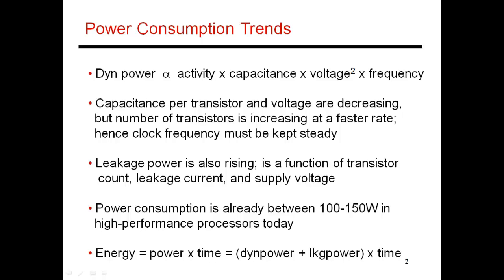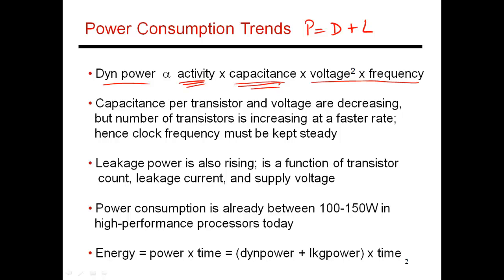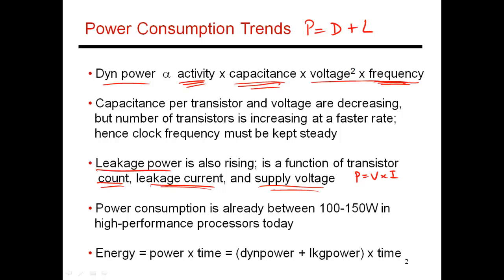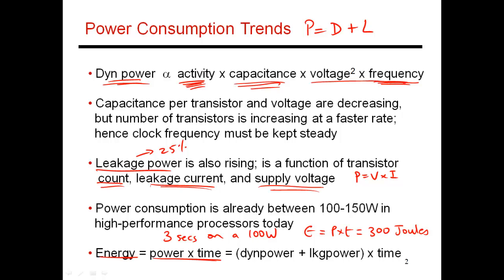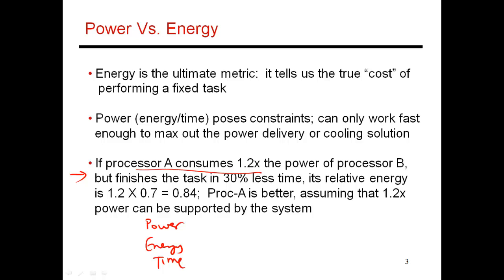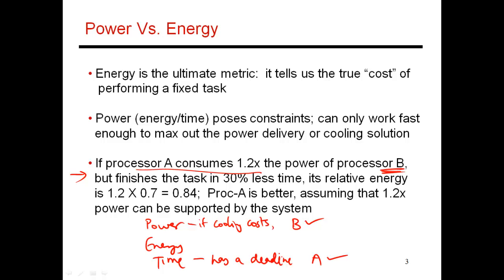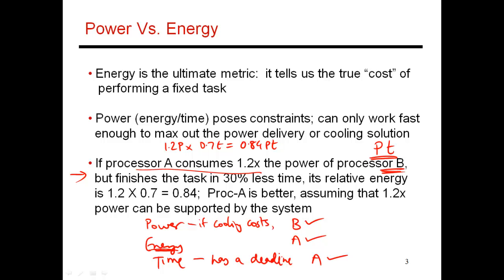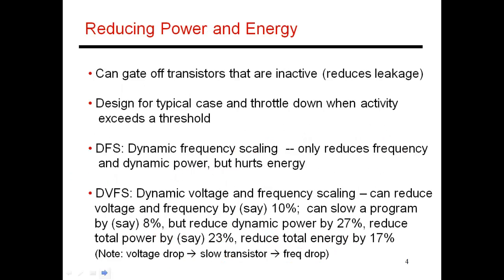CS6810 -- Lecture 21. Lectures on Hardware-Based ILP.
Topic: Hardware-Based ILP (Lecture 1 of 15).  Power and energy basics.